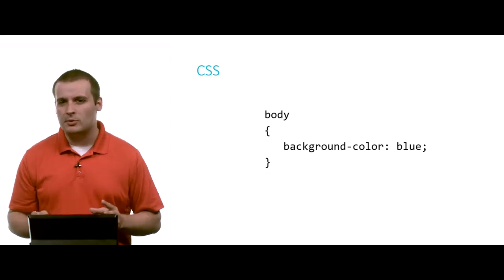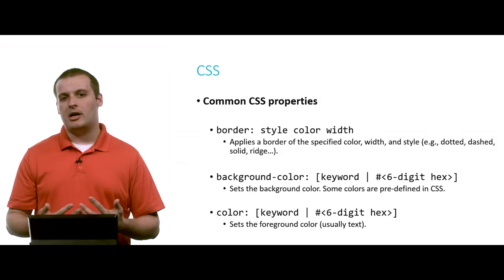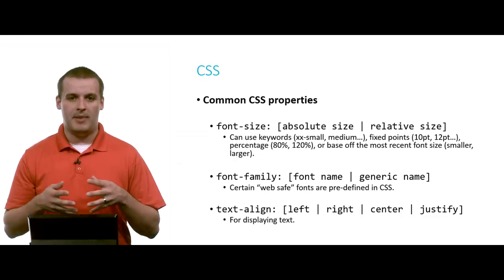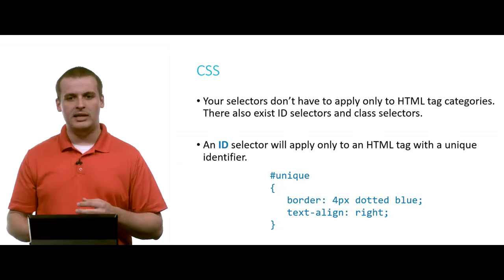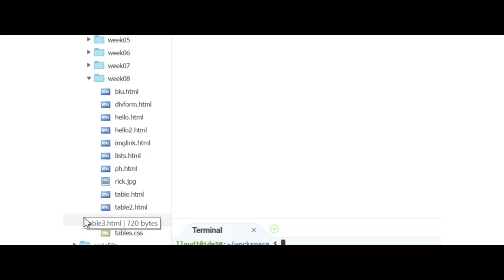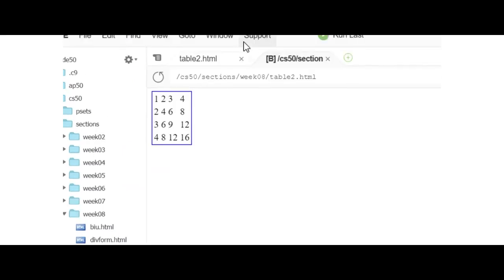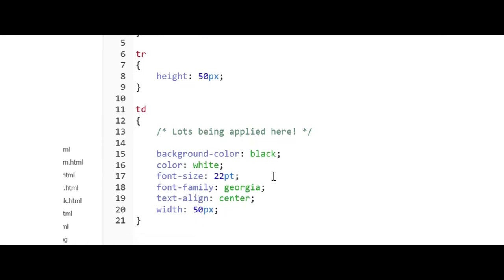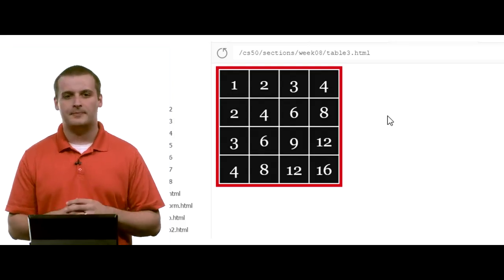57 - CS50 - section8 HTML, CSS, JavaScript - css